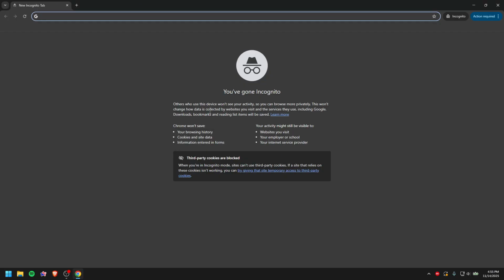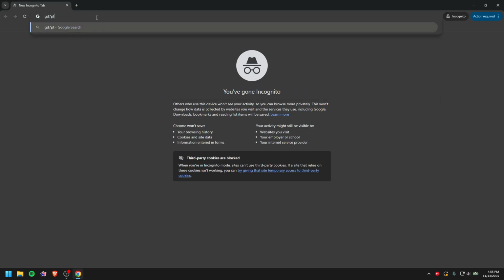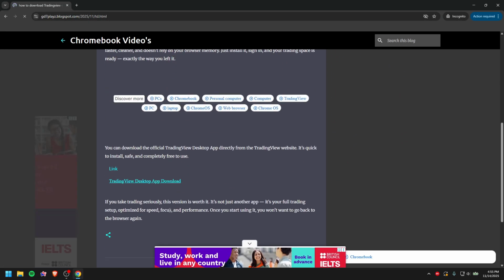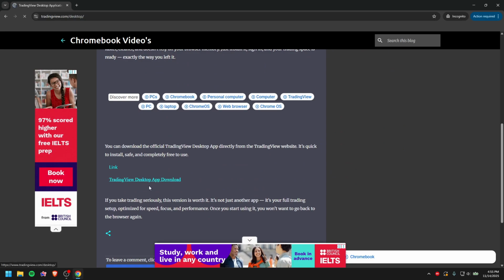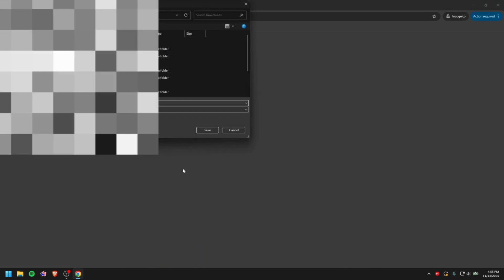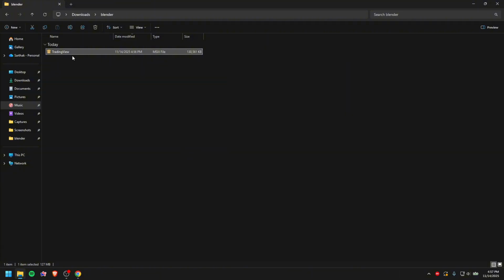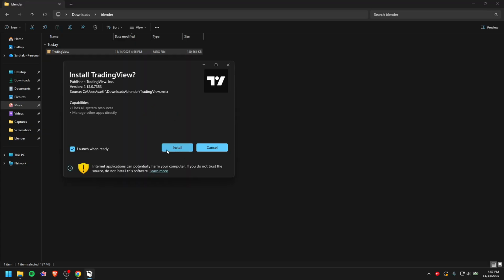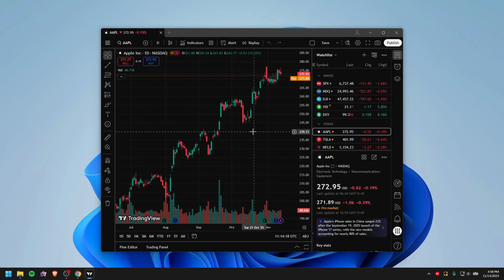How To Download TradingView on Laptop | Windows 11/10/7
How To Download TradingView on Laptop — This quick guide shows How To Download TradingView on PC, including how to use TradingView in laptop, how to download tradingview on pc 2025, how to download tradingview on pc windows 11, and how to download tradingview on pc for free.

0:00-0:08 How To Download TradingView on Laptop
0:08-0:39 how to download tradingview on pc 2025
0:39-0:53 how to download tradingview on pc windows 11
0:53-1:23 how to download tradingview on pc for free